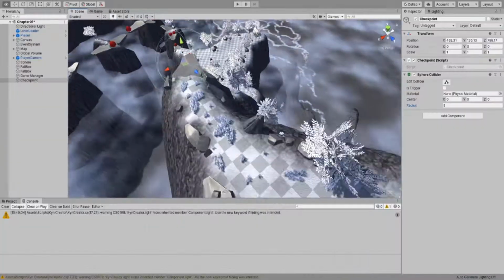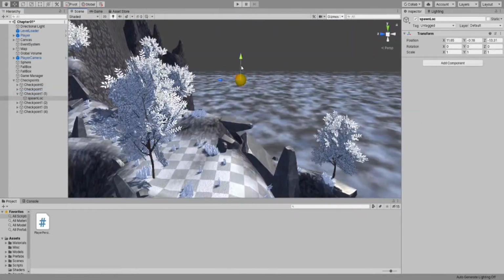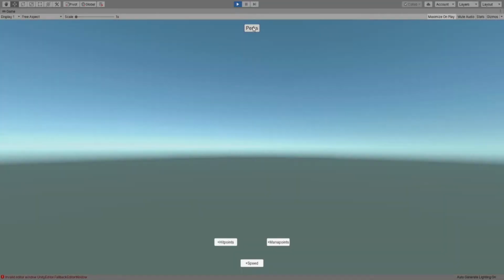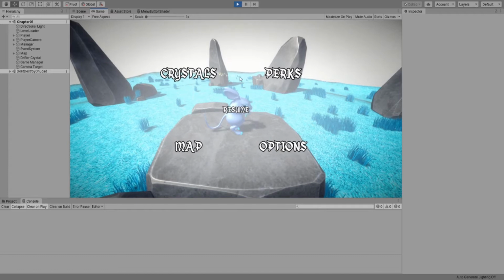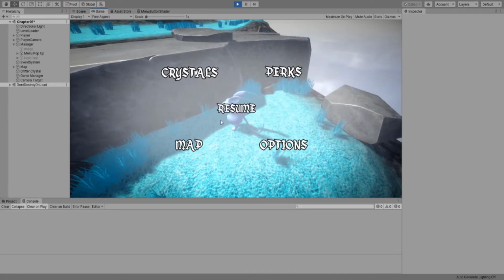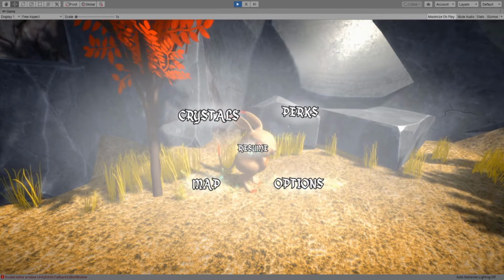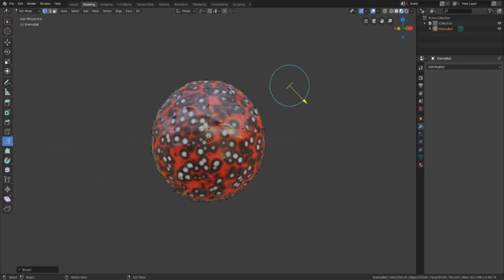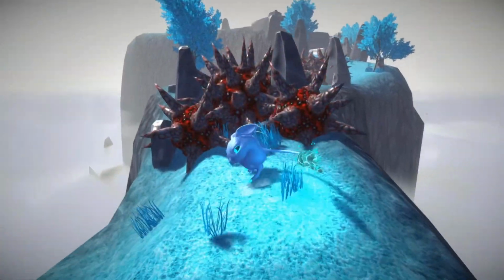Perk Tree - Indie Game Devlog #5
Hey guys! You might be wondering why I did not talk about the perks, this is because I am still trying to decide how much of what they will be getting for each perk. We will work more on the perk tree in the future, for now we only needed to have a system in place.

Punch Deck - Ascent to the Peak
Xandra - Guardian